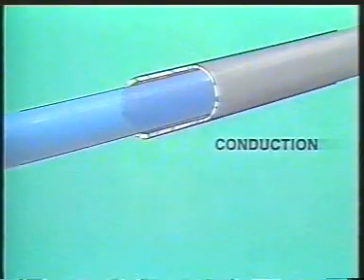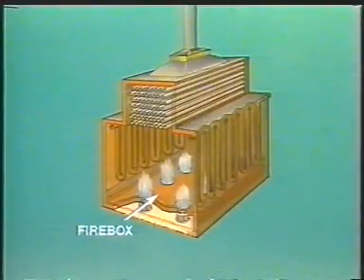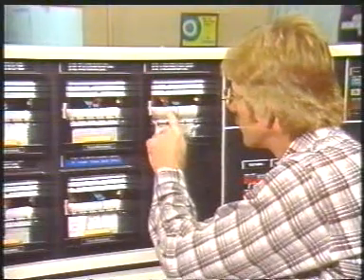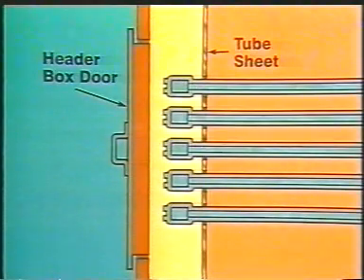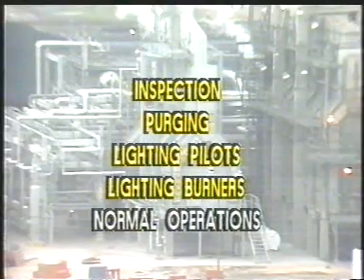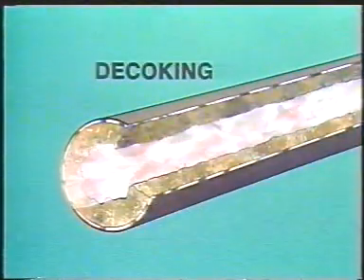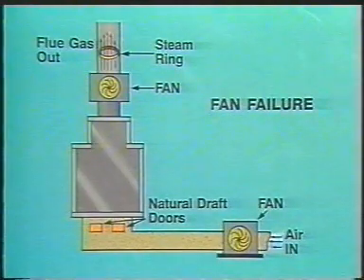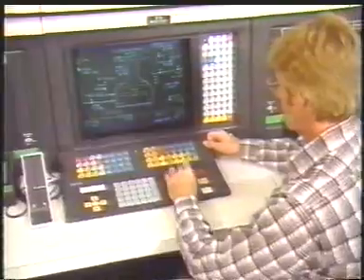Furnaces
This video belongs to American Petroleum Institute. Chemical engineering/Petroleum Engineering students can get a lot of useful information from this. It's good for other engineering students as well.